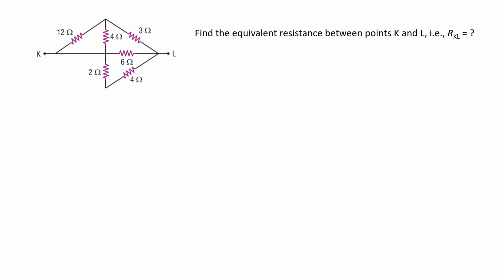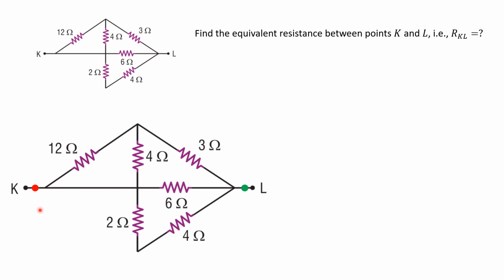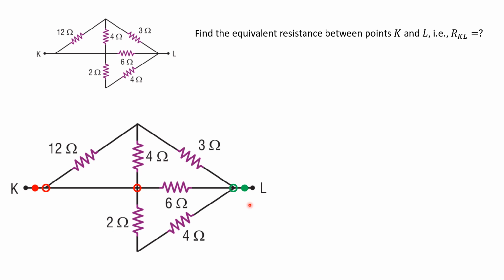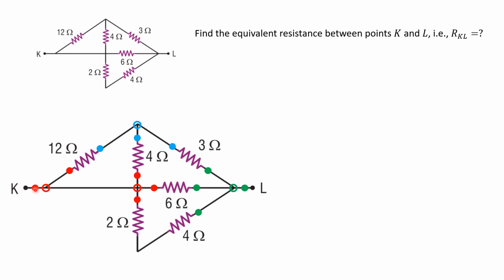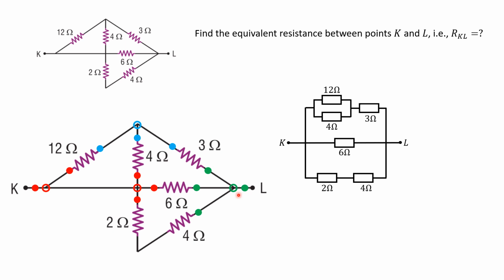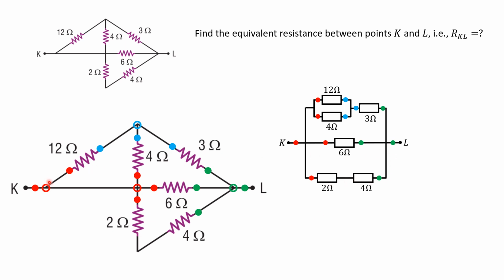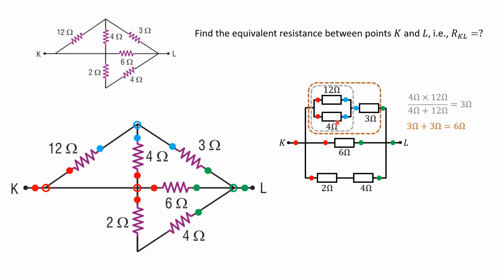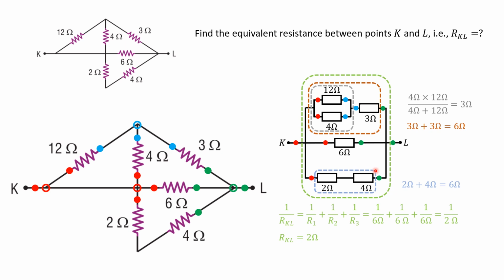Calculating the equivalent resistance of a circuit 5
Another exercise on calculating the equivalent resistance of a network of resistors connected in series and parallel. Basics of equivalent circuits (resistors connected in parallel and in series).